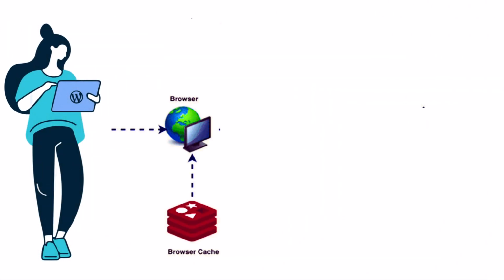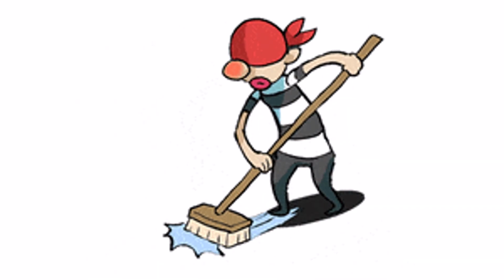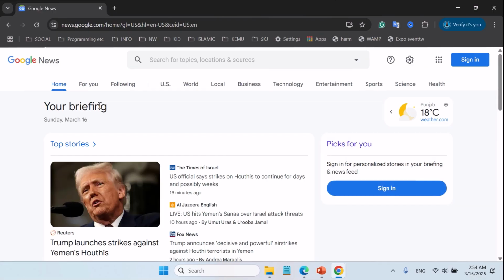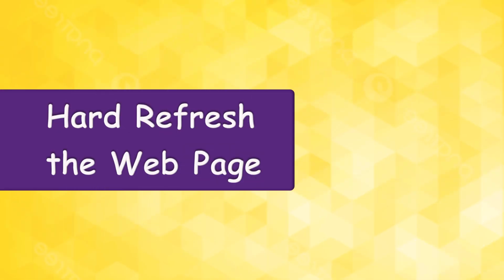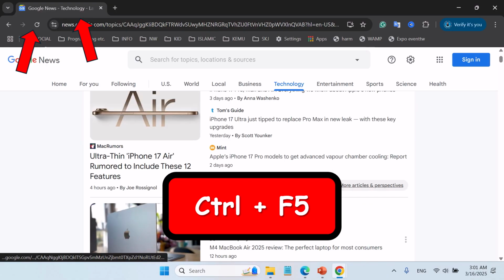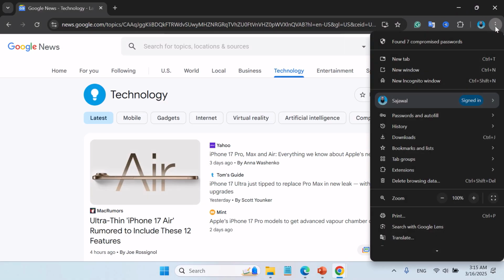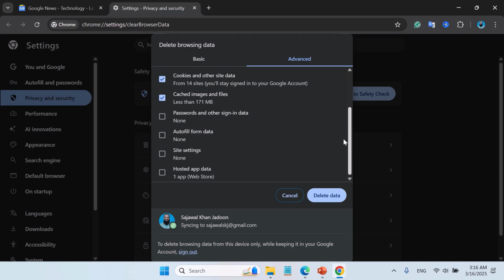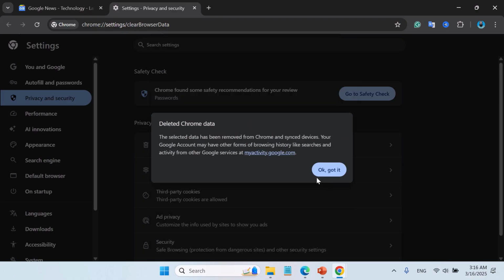How to Clear Chrome Cache: Delete & Refresh Browser Data (Easy Guide)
Welcome! In this video, you will learn how to clear Chrome Browser Cache. You will learn to delete Chrome's Cache. You can refresh Chrome's Cache to fix certain issues in the browser. Feeling like your Google Chrome browser is dragging its feet, loading websites slowly, or displaying outdated information? The culprit might just be your browser's cache and cookies. Chrome, like all web browsers, stores temporary files and data from websites you visit. This "cache" is designed to speed things up by not having to download the same images and scripts every time you revisit a page. However, over time, this stored data can become bloated, corrupted, or simply outdated, leading to frustrating slow Chrome performance or even website loading issues. Understanding the role of your browser cache is the first step to a smoother online experience.

Regularly clearing Chrome's cache is a powerful yet simple maintenance task that can significantly improve your Browse. Think of it as spring cleaning for your browser! When you delete Chrome's cache, you're essentially getting rid of all those accumulated temporary files that might be causing conflicts or slowing down your system. This process also involves refreshing Chrome's cache, ensuring that when you visit a website, your browser fetches the absolute latest version of the page, rather than relying on an old, stored copy. It's a key step in optimizing Chrome performance and resolving common display errors on websites.

Beyond just speed, clearing browser data also plays a role in your online privacy and security. Removing cached data and cookies can help eliminate tracking information and refresh your Browse session, contributing to a cleaner and potentially more secure online presence. Whether you're experiencing Chrome lagging, specific website display problems, or simply want to ensure your browser is running at its best, knowing the importance of cache management is essential. Our upcoming guide will walk you through the process, helping you achieve a faster, more reliable, and ultimately more enjoyable Chrome Browse experience by effectively managing your browser's data.

Topics covered:

Web Browsers
Best web browsers
Web Browsers Settings
Web Browsers Features
secure web browser
Best web browsers for Windows
best web browser for privacy
browser data clear
browser optimization
browser speed improvement
chrome browser data
chrome browser refresh cache
Chrome Cache Clean Up: Boost Speed & Fix Errors
chrome cache management
chrome clean up
chrome clear temporary internet files
chrome cookies clear
chrome data management
chrome errors fix
chrome maintenance
chrome performance fix
chrome slow how to fix cache
chrome troubleshooting
chrome troubleshooting clear cache
clean up chrome browser cache
clear Browse data
clear Browse data chrome
Clear Chrome Browser Cache: Speed Up Your Chrome & Fix Issues
clear chrome cache
Clear Chrome Cache: Quick & Easy Guide
clear chrome cookies and cache
delete chrome cache
Delete Chrome's Cache: Refresh Your Browser Fast
faster Browse chrome
fix chrome loading issues clear cache
Fix Chrome Problems: How to Clear & Refresh Browser Cache
fix chrome slow
how to clear cache in chrome
how to clear cache in google chrome mobile
how to empty cache on chrome
improve chrome speed
manage chrome cache
Master Chrome Cache: How to Delete, clear and refresh your browser
optimize chrome
Optimize Chrome: Clear Cache for Faster Browse & Better Security
refresh browser cache chrome
refresh chrome cache
remove temporary files chrome
speed up chrome
speed up chrome by clearing cache
Speed Up Chrome: Clear Browser Cache to Boost Performance
what does clear cache do chrome